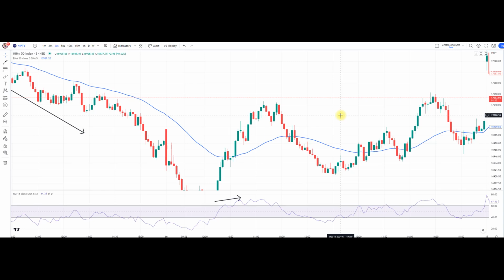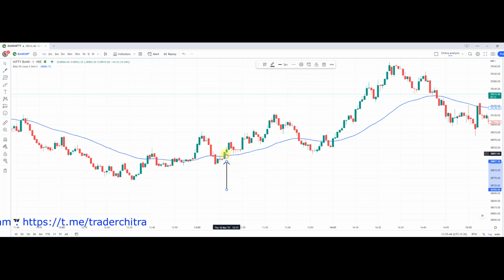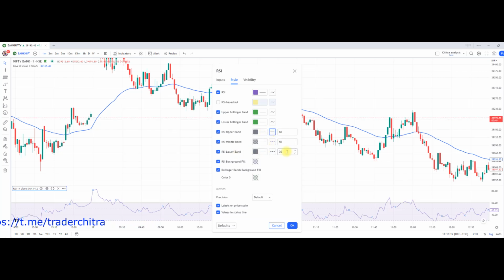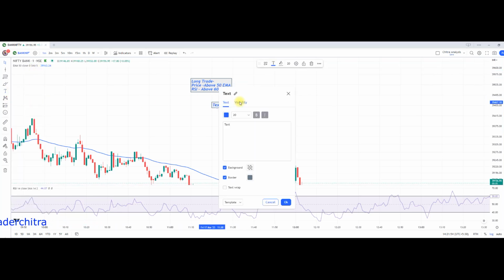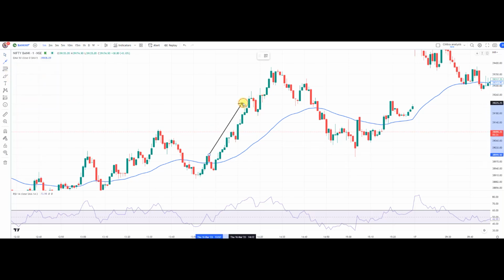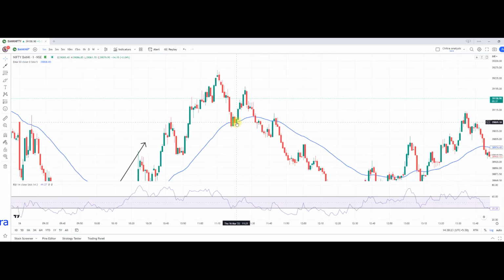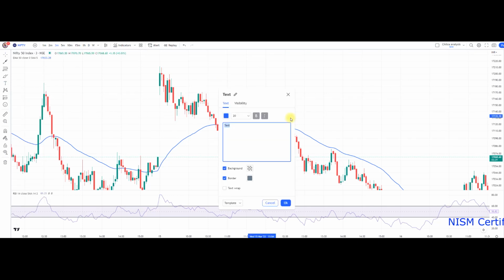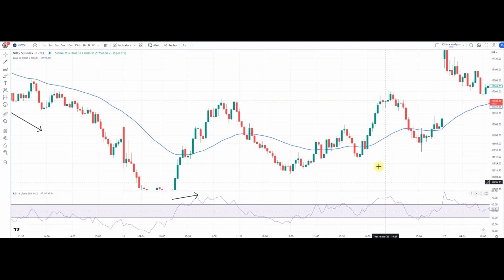Intraday Scalping Strategy || Nifty & BankNifty